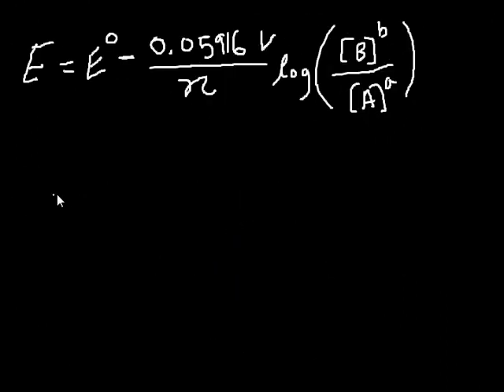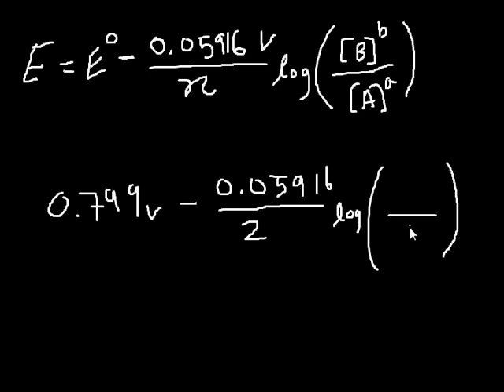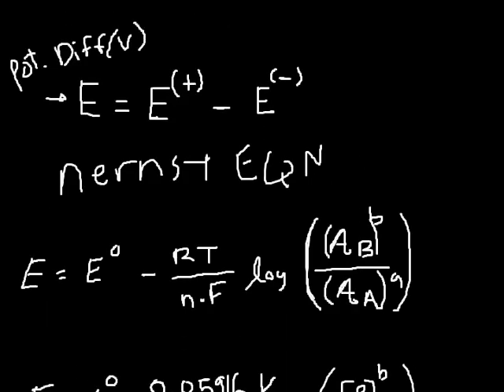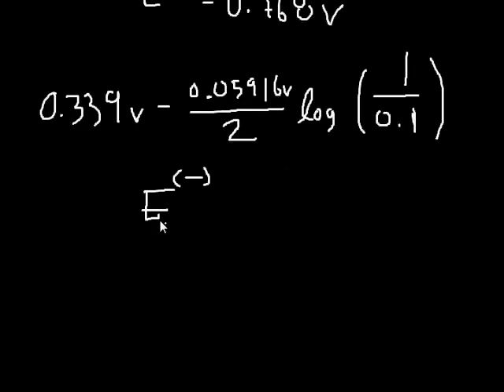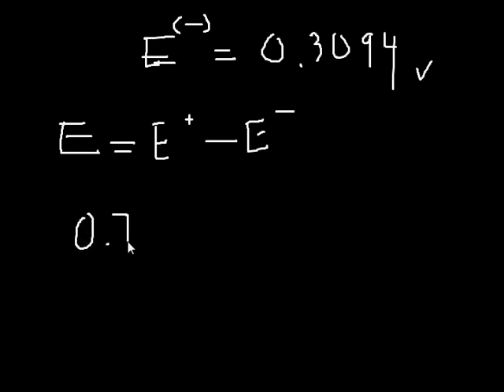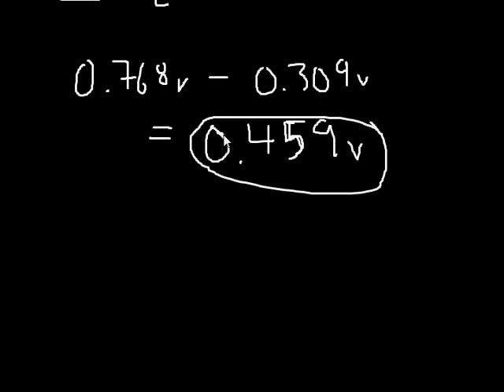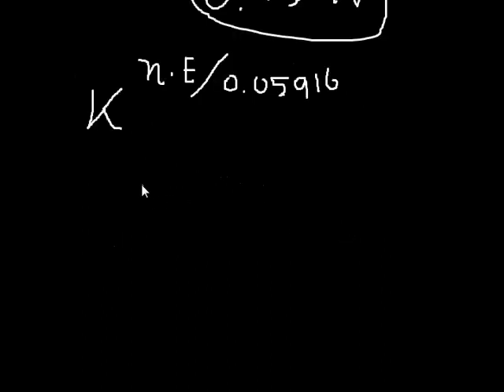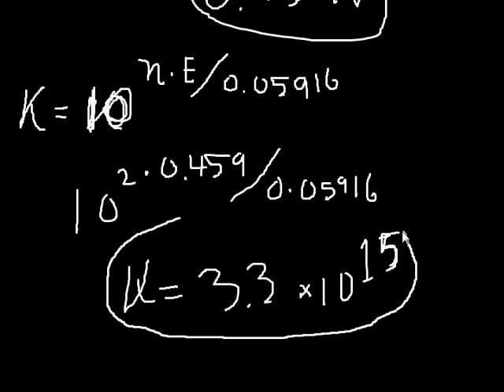Electrochemistry Part 2: Galvanic Cell reduction potential and Equilibrium Constant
A simple video showing how to set up the notation for a galvanic cell and how to find the net potential difference of a cell. Also I solve for the equilibrium constant.

It should be noted that you can also easily solve for the Gibbs with dG=-nFE and it would give you a positive number indicating thermodynamic favorability.